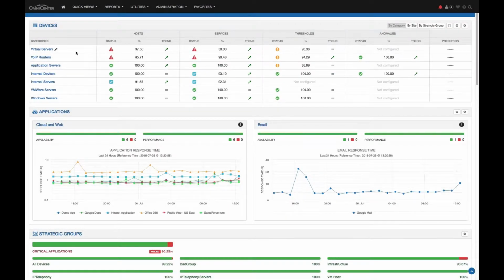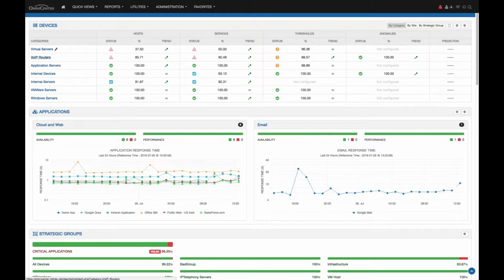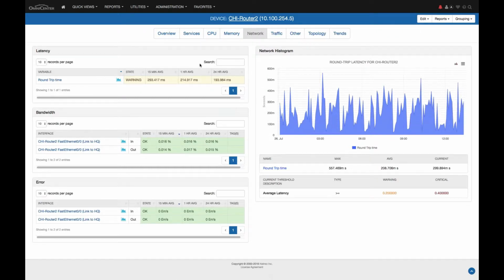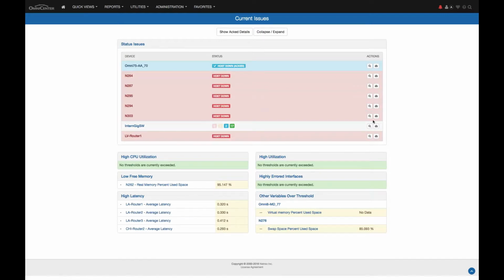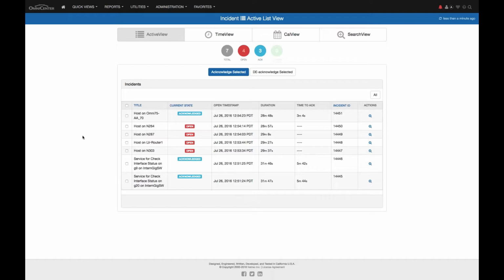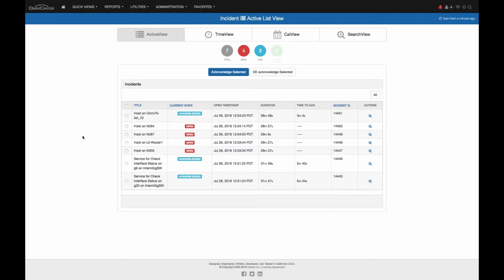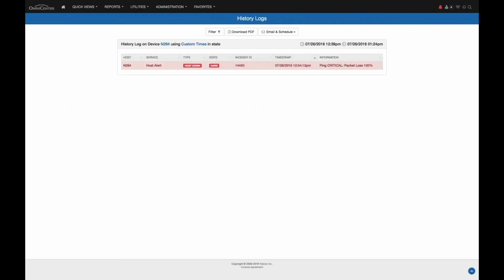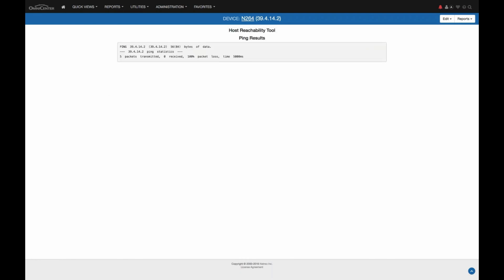OmniCenter User Basics 07 - Demo 2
Walkthrough covering:

Gray status icons
The Current Issues Dashboard
What actions you can take when receiving a notification